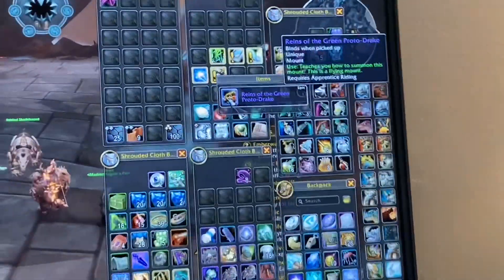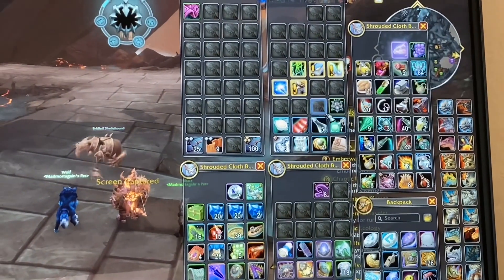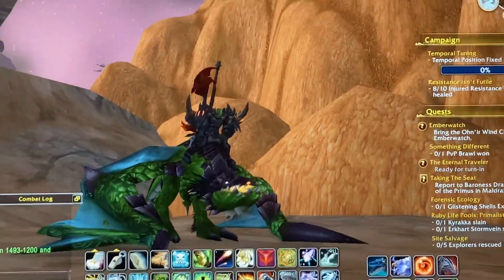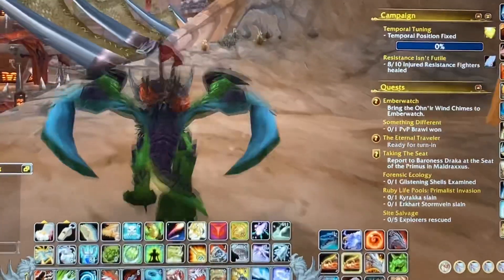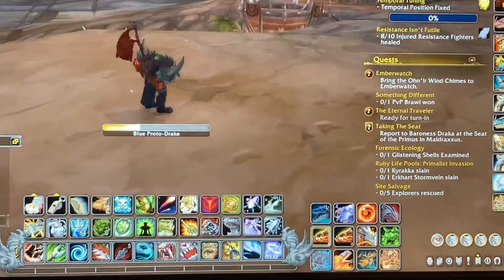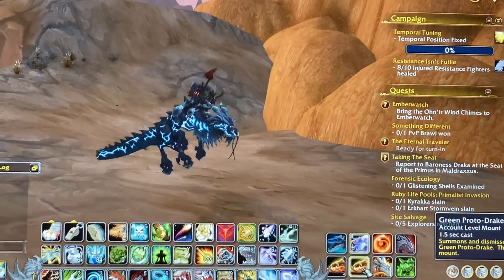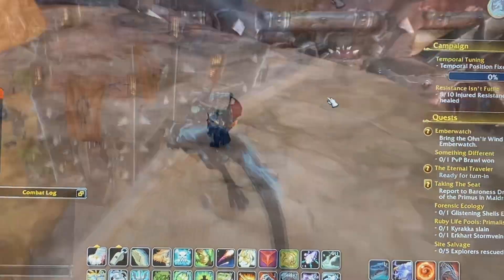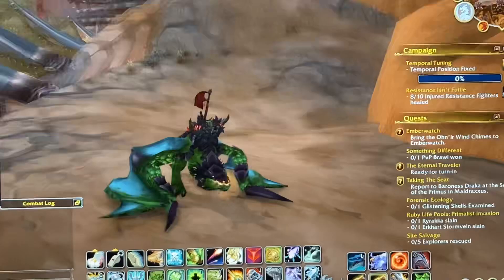Two rare drop mounts in a day! | Wow mount drop reaction. Green proto drake after Huolon mount!